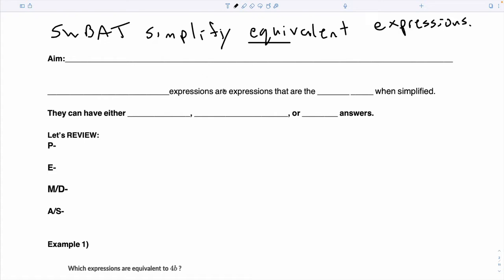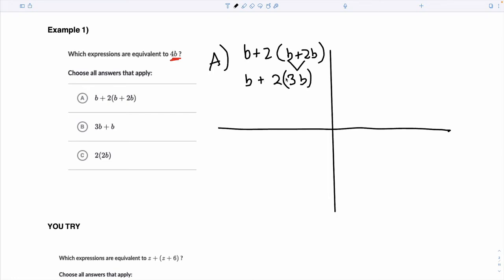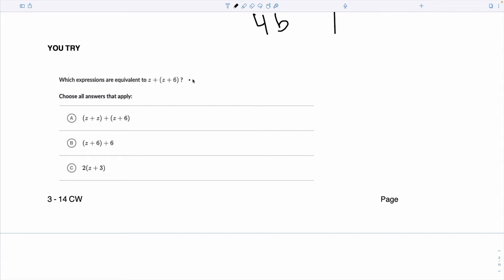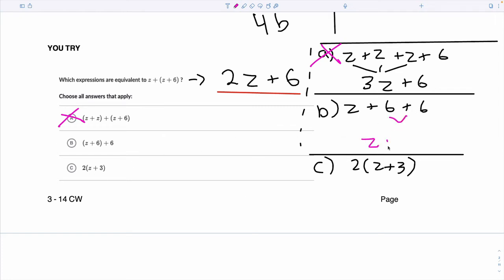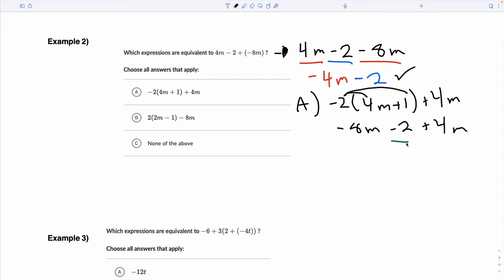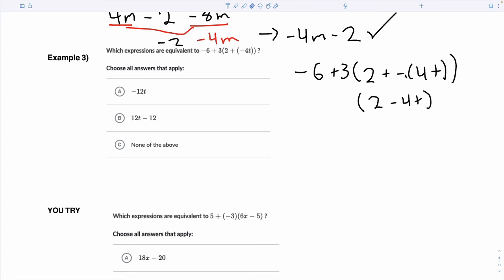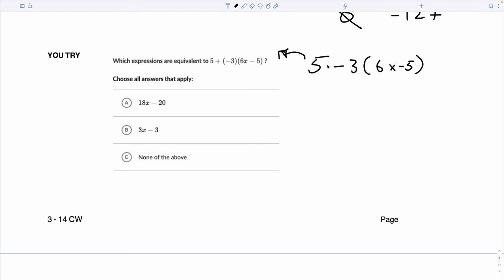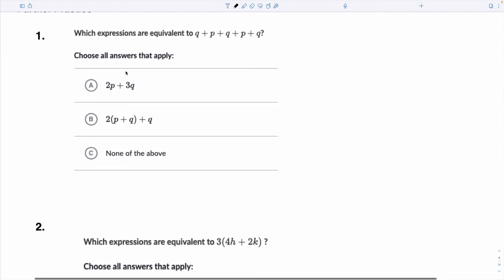3-14 Classwork Video_7th Grade